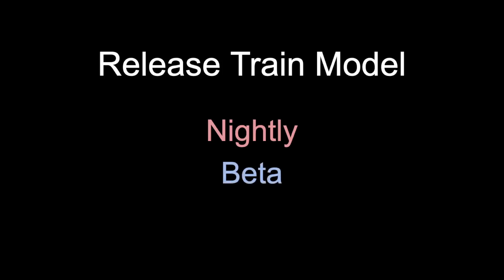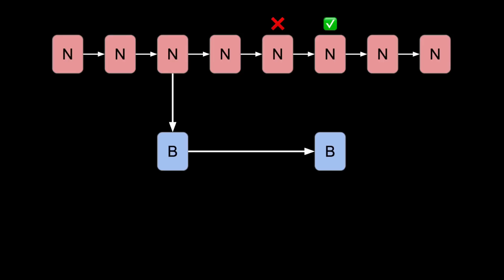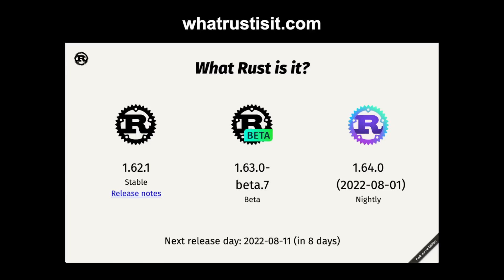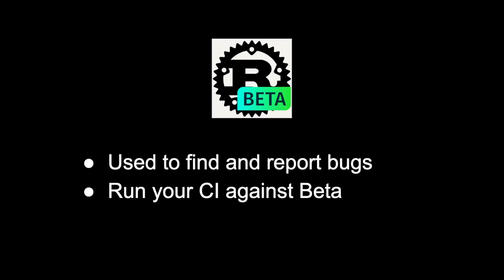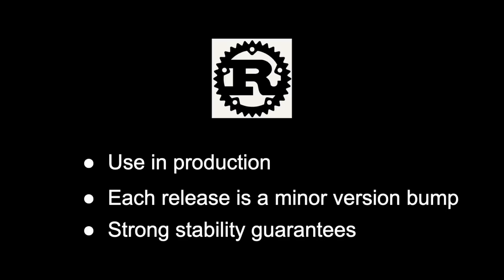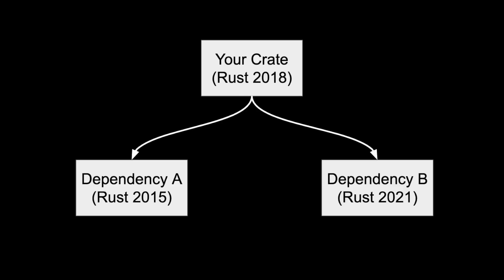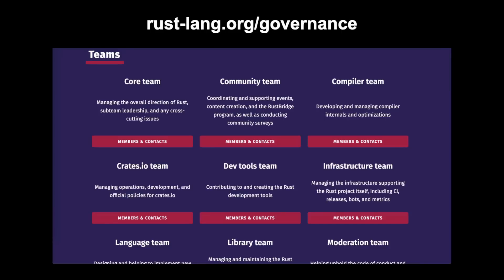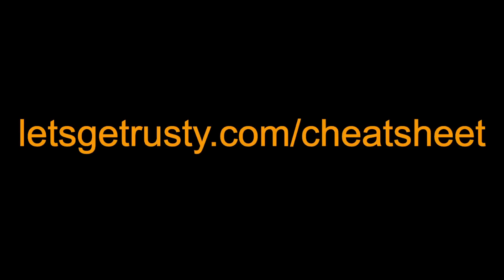The Rust Release Cycle Explained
· Today we are going over the Rust release cycle, which is important for all Rust developers to understand!